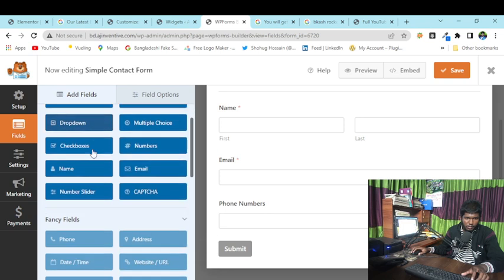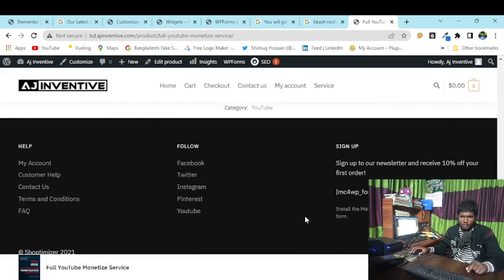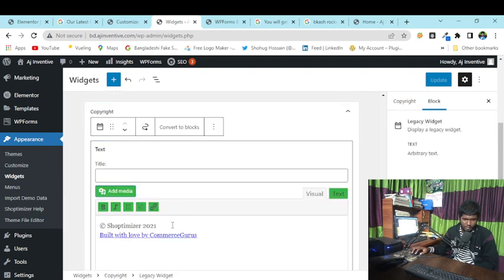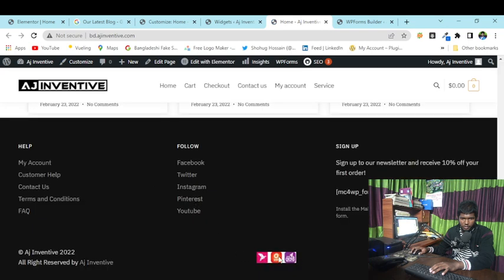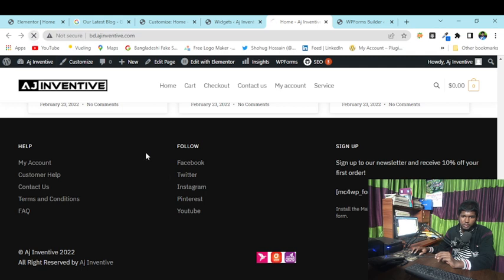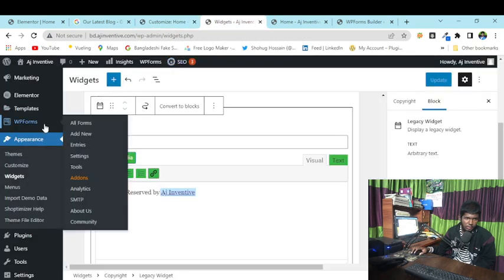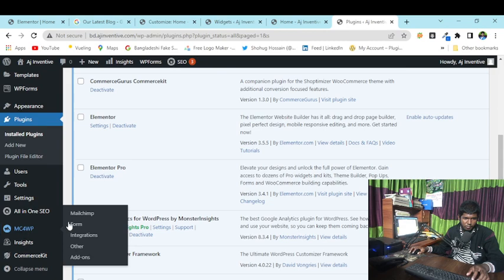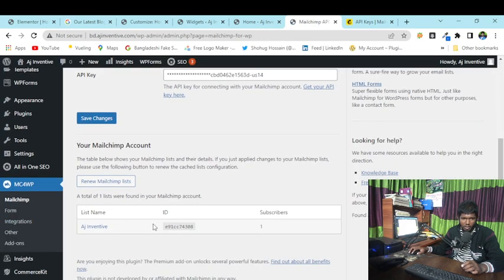Woocommece Website Making Tutorial | WordPress Website Building | InsuranceSpray | Part:02